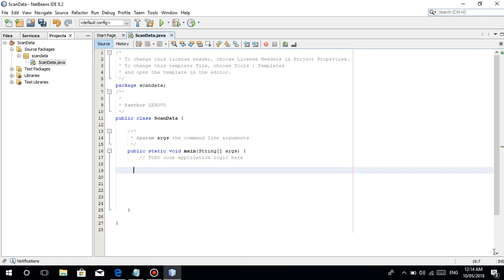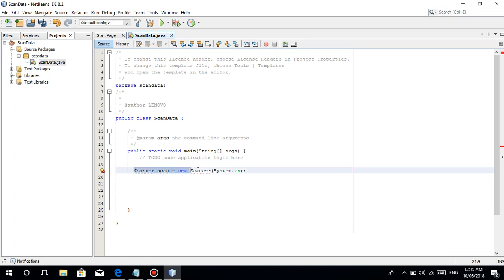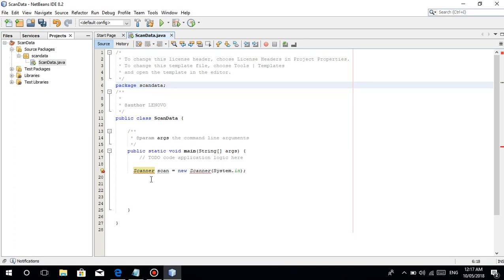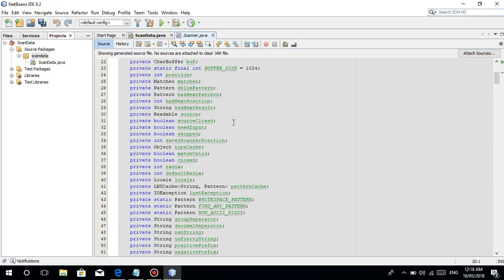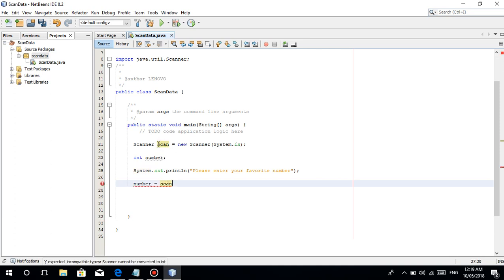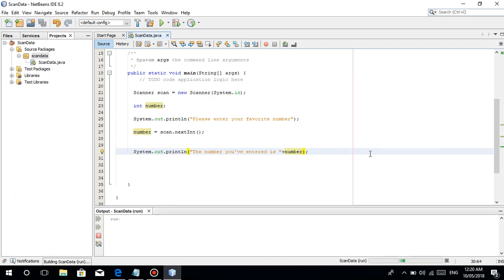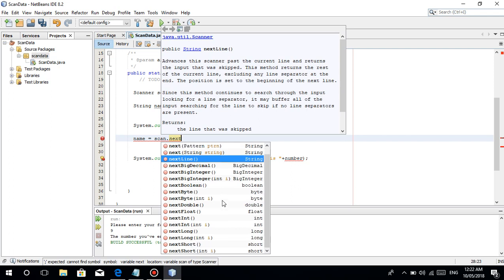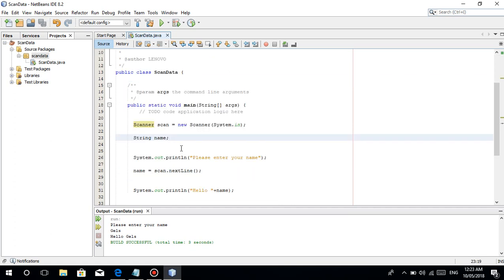Java Programming Tutorial (TAGALOG VERSION) - #11 Scan data from User in Java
Here is the link guys of my tutorial about Classes and Objects.
I recommend you guys to watch it muna, don't worry madali lang naman konting minute lang naman :D Related kasi siya about sa Scanner class na gagamitin natin para maka scan ng data :D